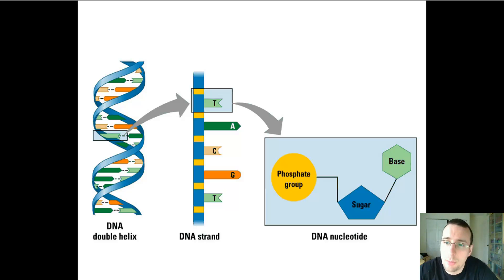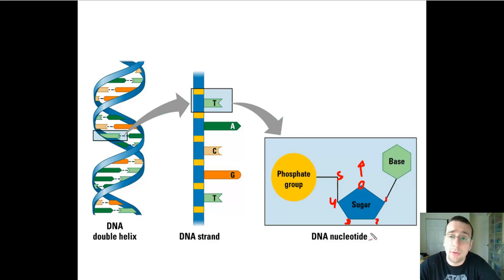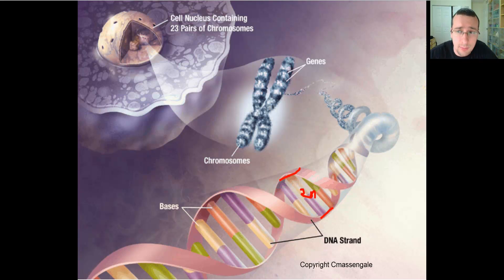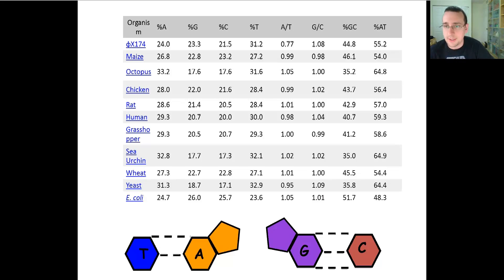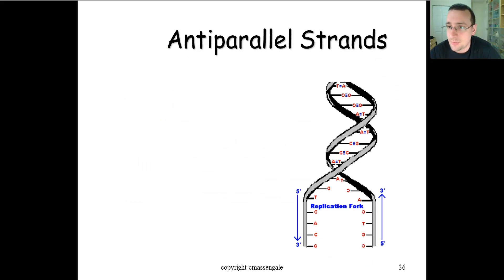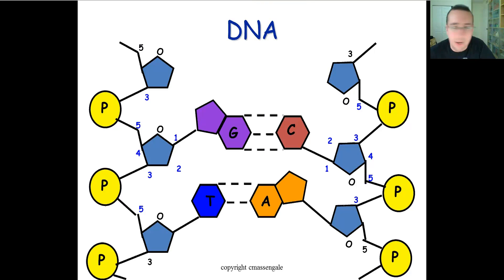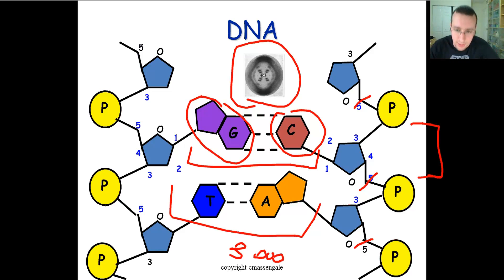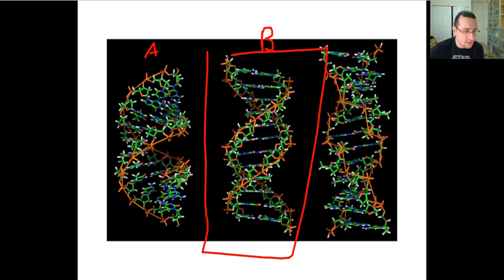DNA Structure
Mr. Lima explains the structure of the DNA molecule and review evidence presented by Watson and Crick to explain why the double helix model explains everything the DNA does.